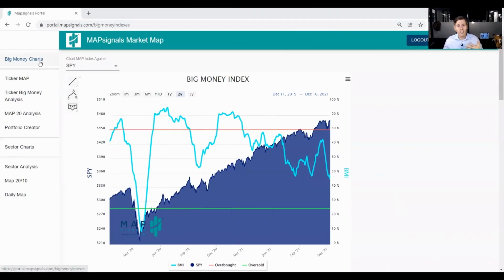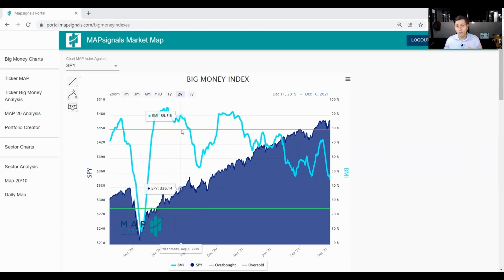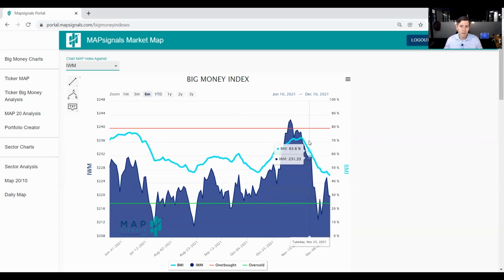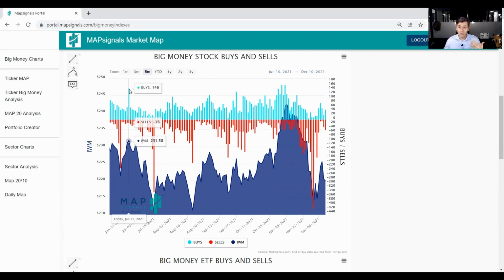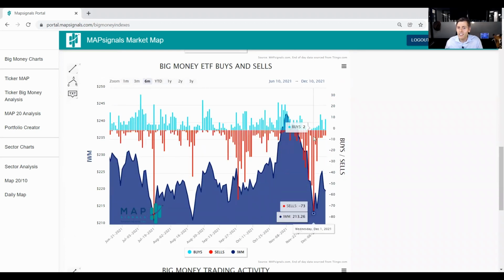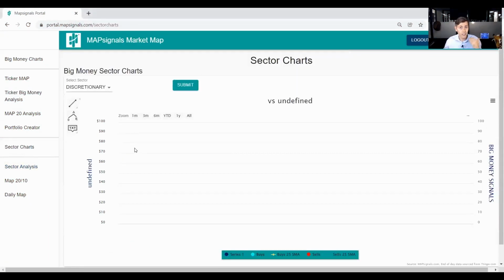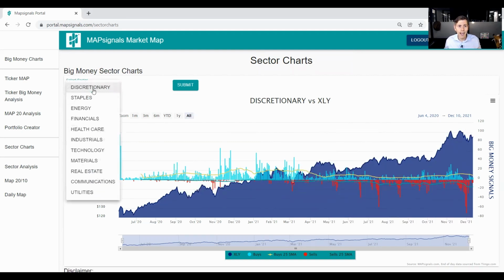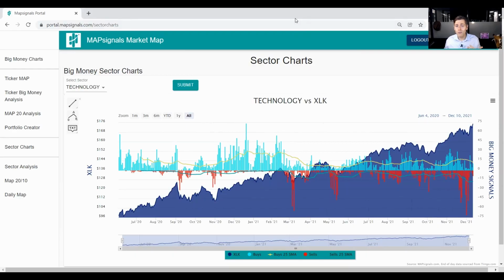Big Money Index - Best Overbought Oversold Indicator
Lucas Downey breaks down the MAPsignals Big Money Index. It's the best overbought oversold stock market indicator to pay attention to. Blog

Whether you are a Silver, Gold, or Platinum MAPsignals subscriber, or just curious to what the Big Money Index is all about, this Best overbought oversold stock market indicator tutorial is for you!

Many stock market indicators lag. But the big money index was designed to let investors know exactly what's going on right now. It's pretty simple: follow the flow of big money.

Remember this is not personal investment advice of any kind.